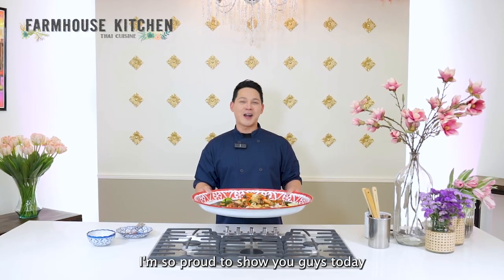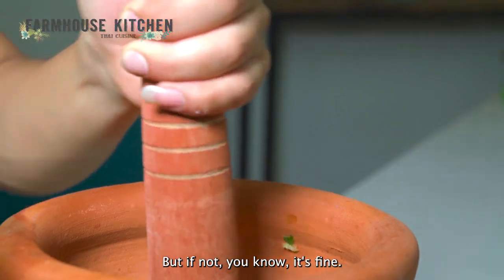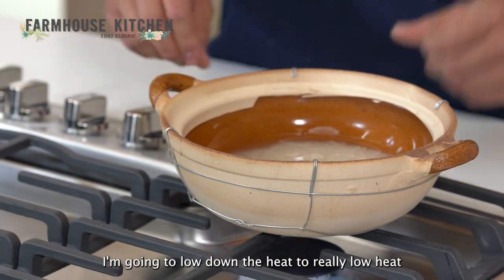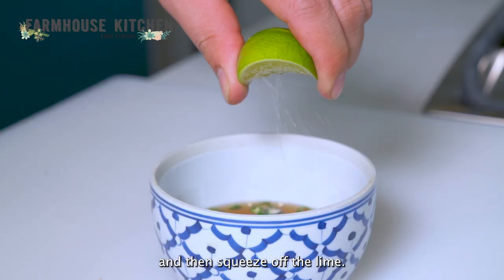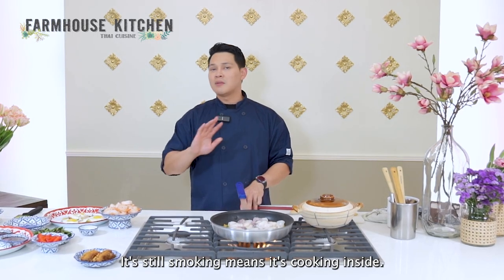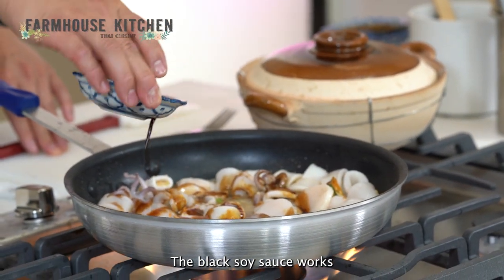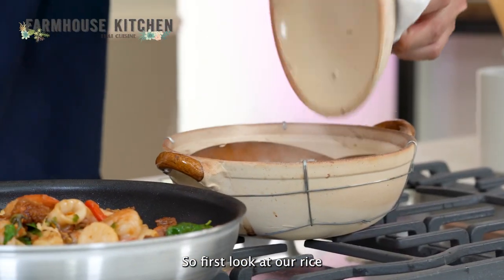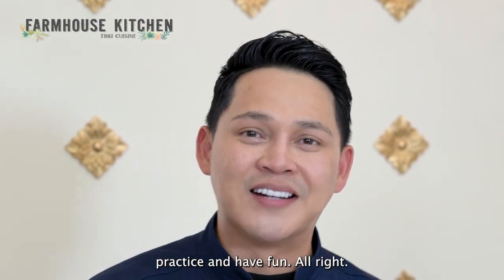Basil Bomb 💣 The best Spicy Basil by chef Kasem Saengsawang, Farmhouse Kitchen Thai Cuisine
Thai chili and garlic stir-fried with tiger prawn, calamari, scallop,
homemade crispy pork belly and finish with sweet basil.  Fried egg over rice and Prik Nam Pla. Let’s Bomb!

Let's get a kitchen dirty
Portion for 4 persons

Shopping list.

8-10 each   Tiger prawns
1 cup of Calamari
1 cup of Scallop
1 cup of Crispy Pork belly

8 Tbs of canola oil
6 Tbs of chopped garlic
6 Tbs of chopped Thai chili
3 Tbs of chopped Galangal
1 cup sliced red and green bell pepper
1 cup of sweet basil
1/2 cup of oyster sauce
2 Tbs of seasoning soy sauce
2 Tbs of sweet soy sauce
1 Tbs of fish sauce
1 Tbs of sugar
2 Tbs of msg

Step 1: large size pan with high heat, add canola oil, garlic, chili and galangal. Let it cook until golden. Add prawns and keep stir. Let them cook around 60% on each side then take them up. Put calamari and scallop into the same pan until they are cooked then combine them together

Step 2: add oyster sauce, fish sauce , seasoning soy sauce, sweet soy sauce and sugar and msg then keep stir until the sauce clover the meat for a minute. Fishing with bell pepper and basil

Serve over rice, fried eggs, and of course a chili fish sauce 🌶 🌶 🌶

Chef Kasem Saengsawang
Chef-Owner at Farmhouse Kitchen Thai
San Francisco | Oakland | Portland
Michelin's Bib Gourmand 2016, 2017, 2018 and 2019
Daughter Thai Kitchen
Son&Garden
Noka ramen